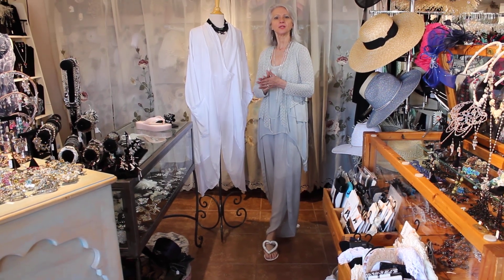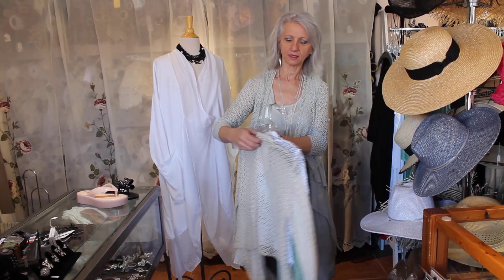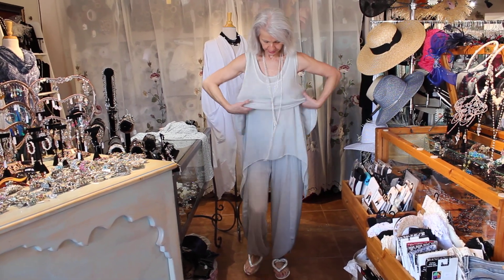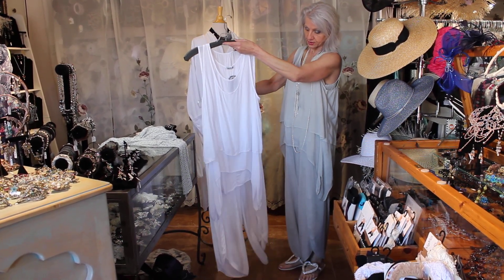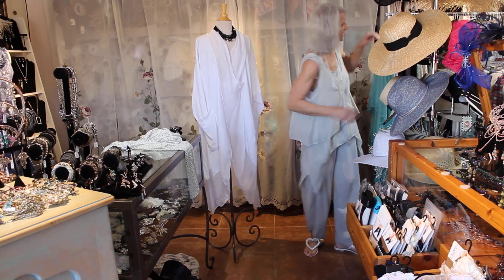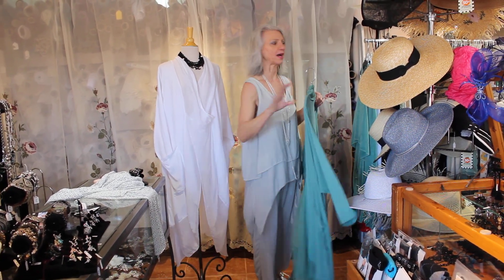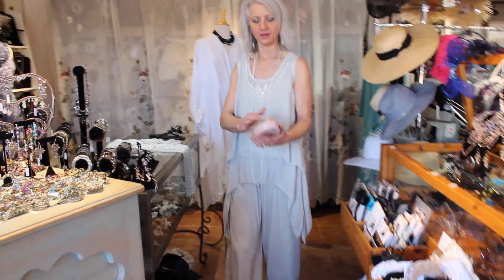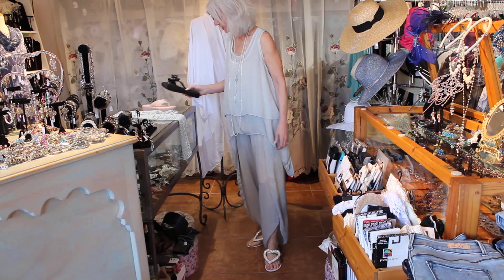March 27 ~ Italian Silks Part Two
More Italian Silk Pieces!  Your Closet Will Love You!